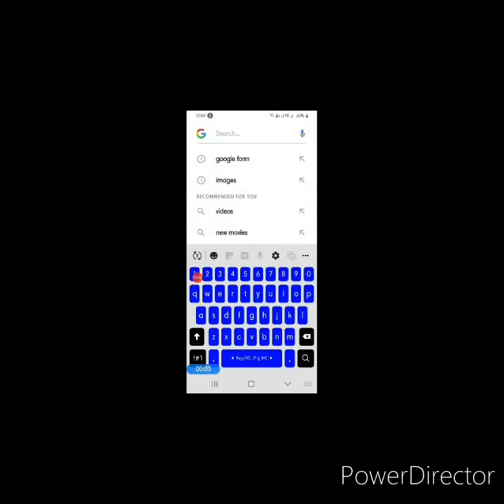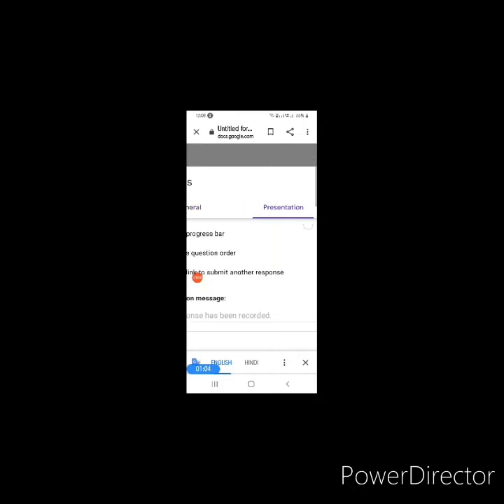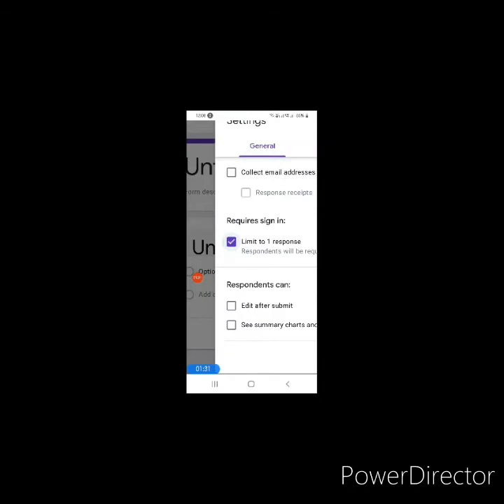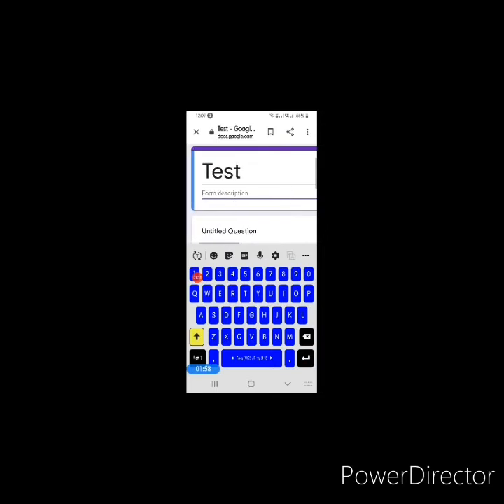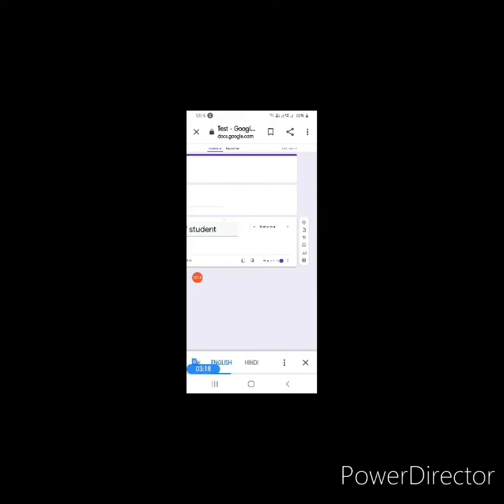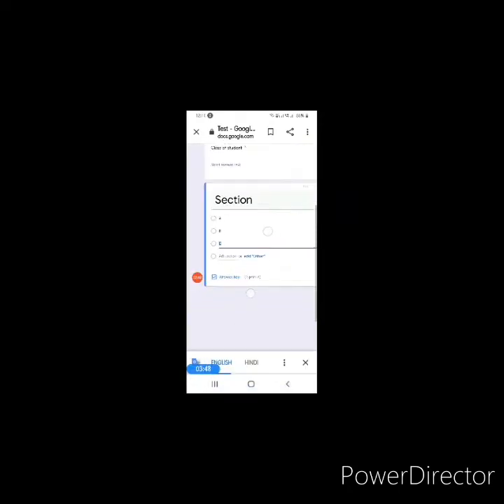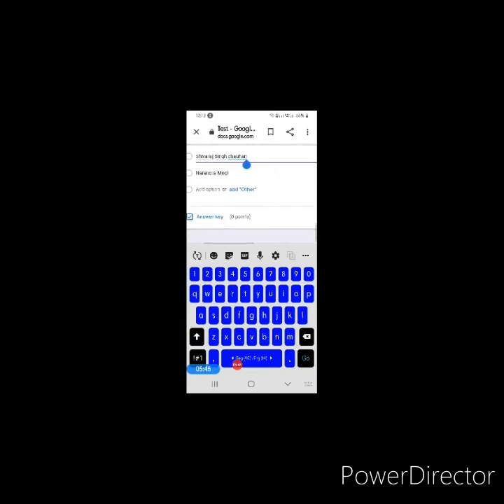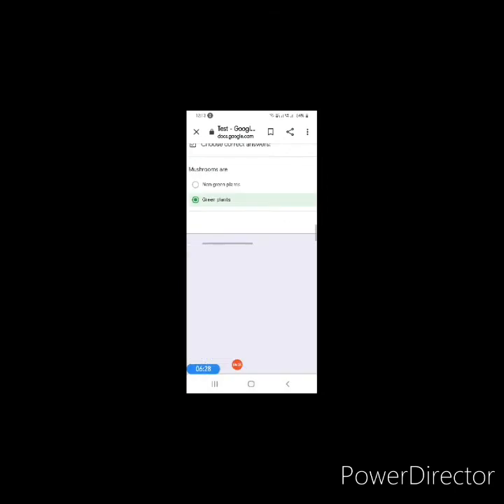31 July 2020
google form introduction on android